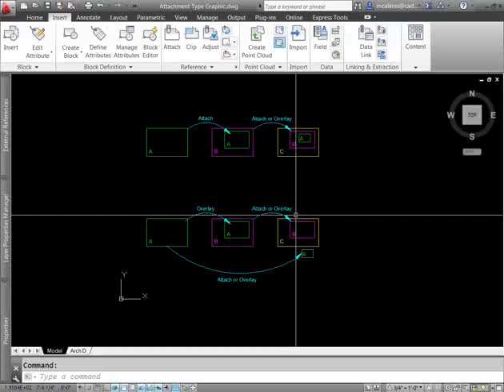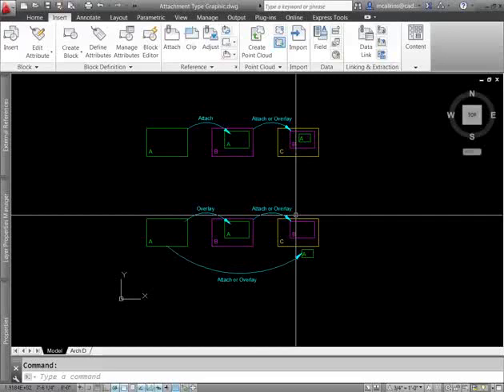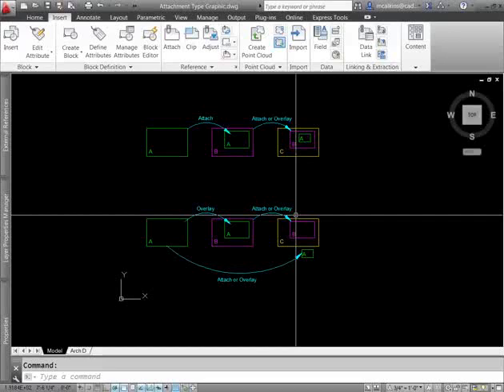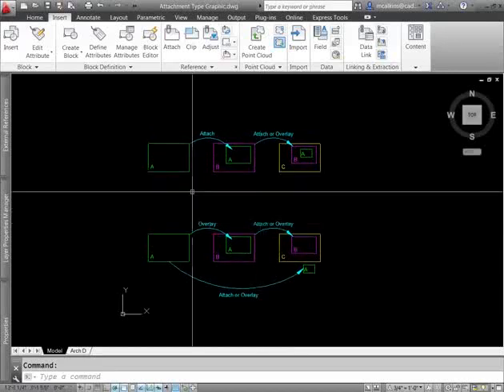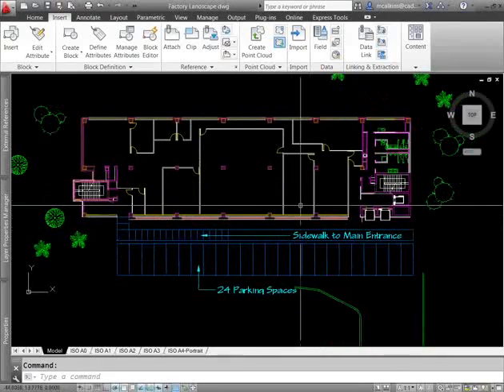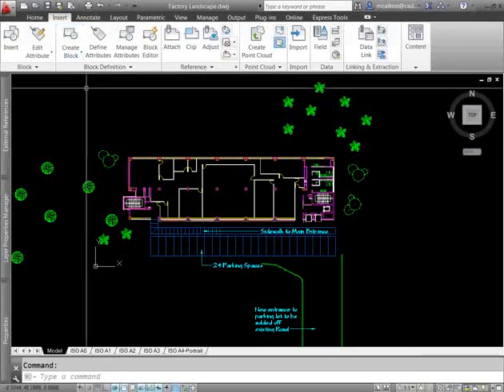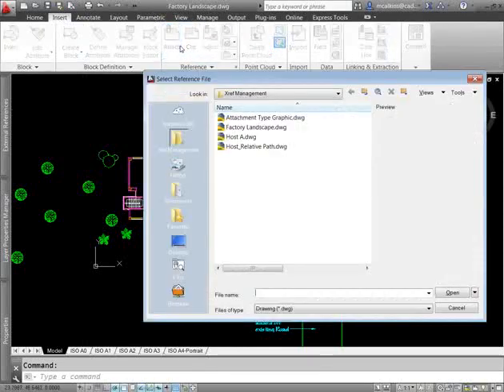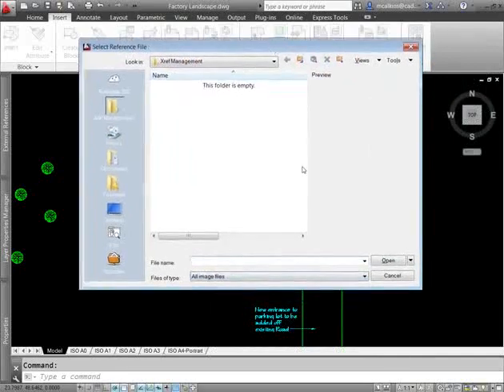best online schools for it degrees, attorney lawyer